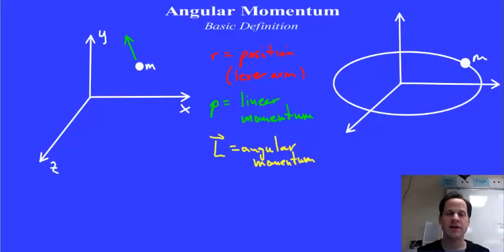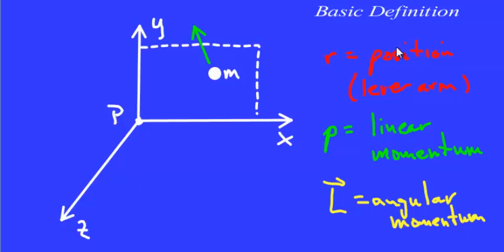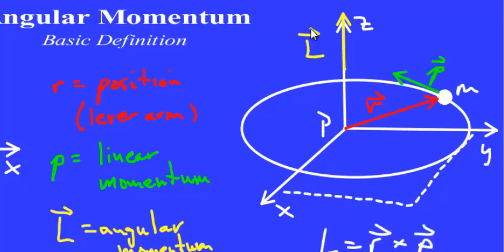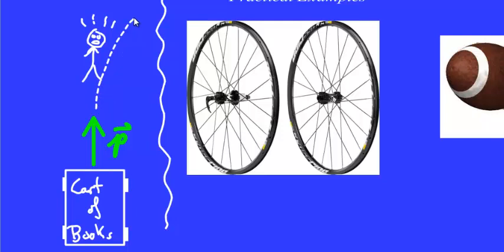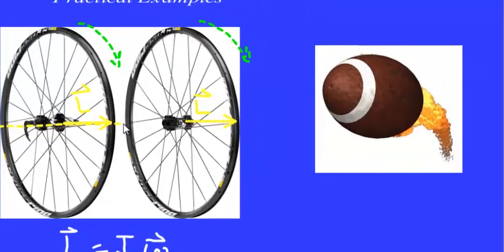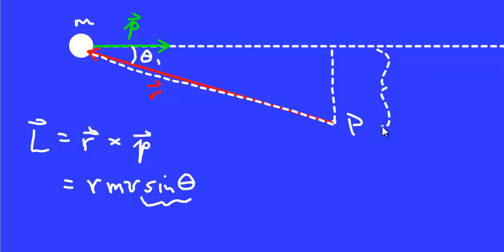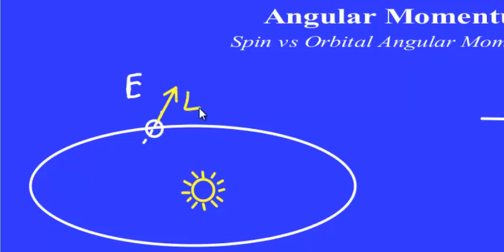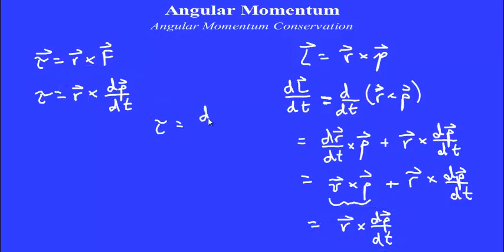AP Angular Momentum